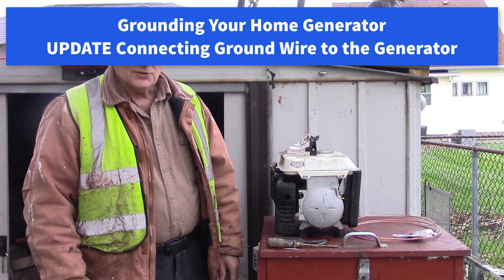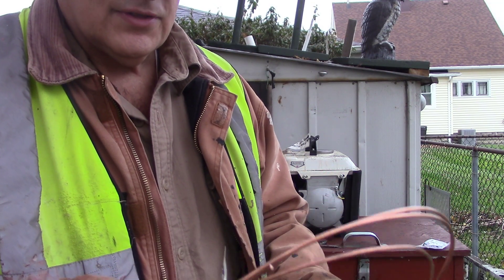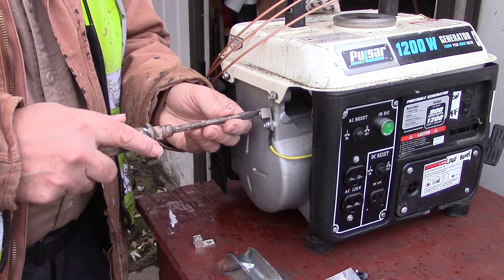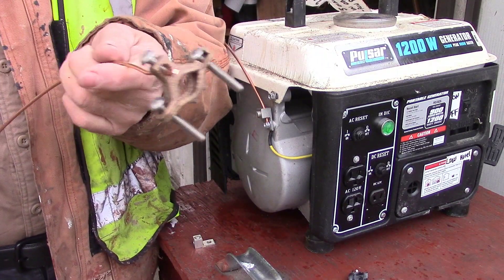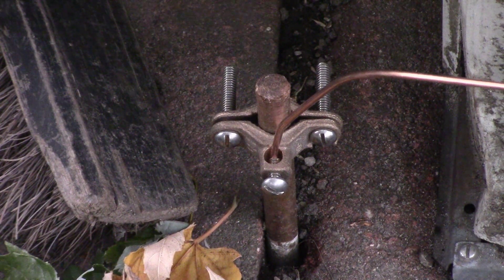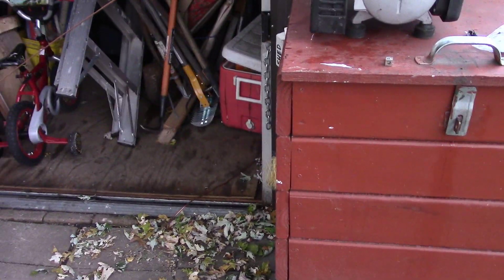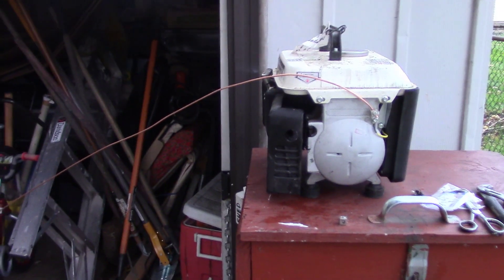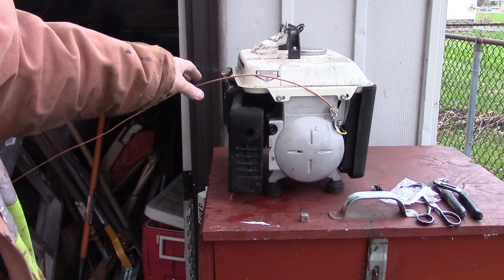Grounding Your Home Generator, UPDATE Connecting Ground Wire to the Generator Part 6 of 7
In this video, we'll go over a better way to connect your copper ground wire to your portable home generator.